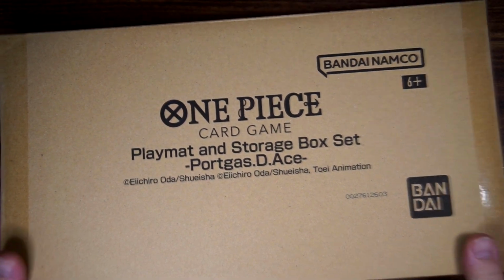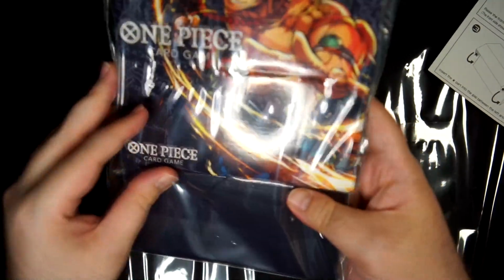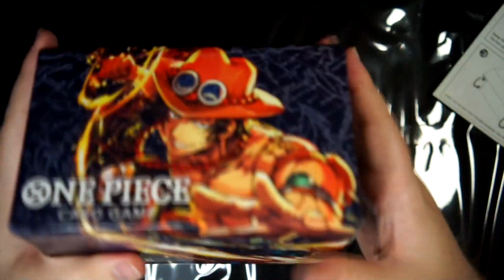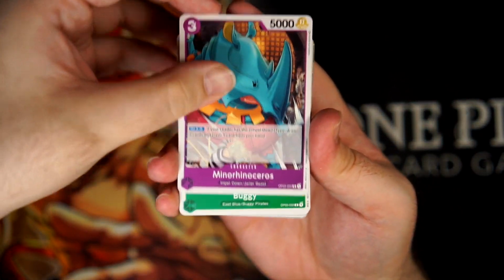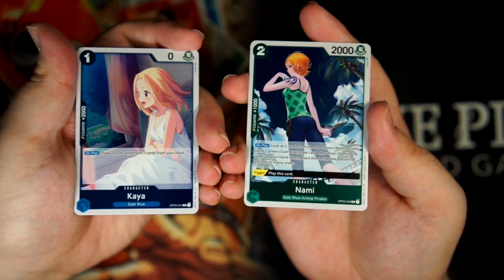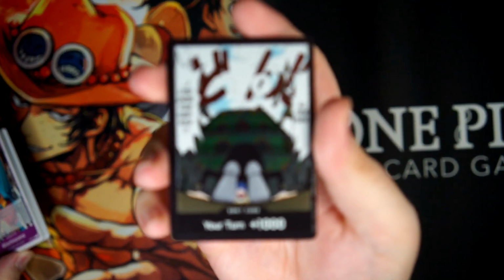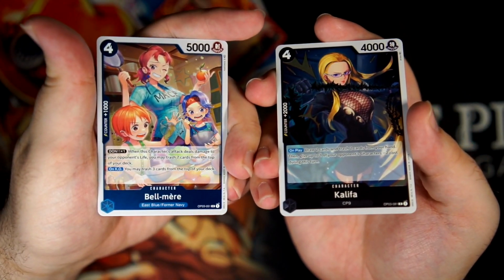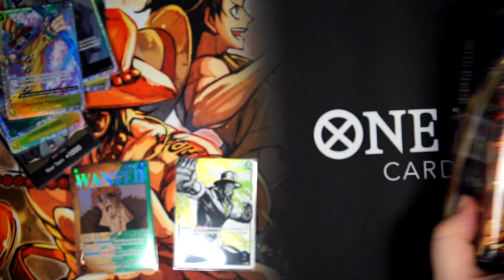Ace Playmat and Box + OP03 Booster Box Opening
Taking a look at the Ace Playmat and Box from Bandai Premium and opening a OP03 booster box.